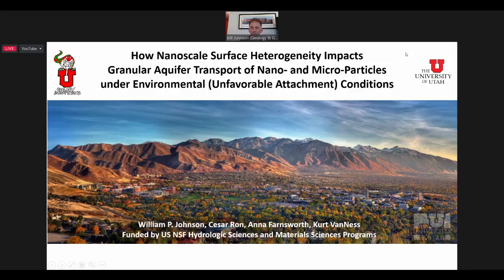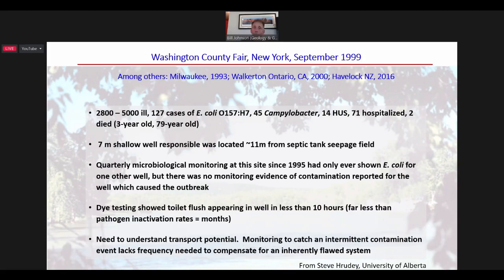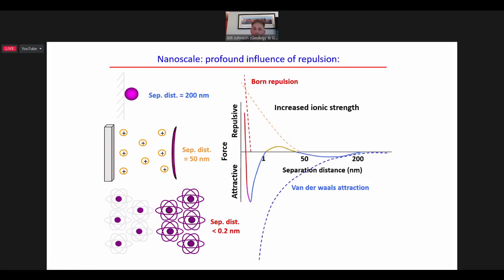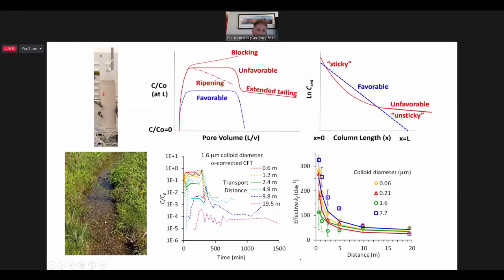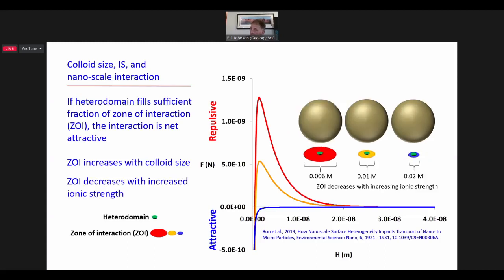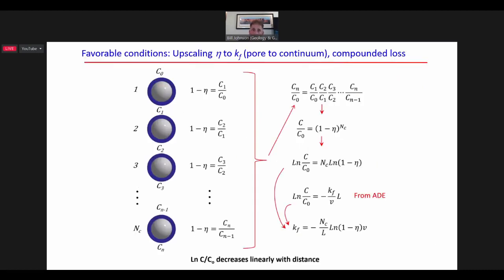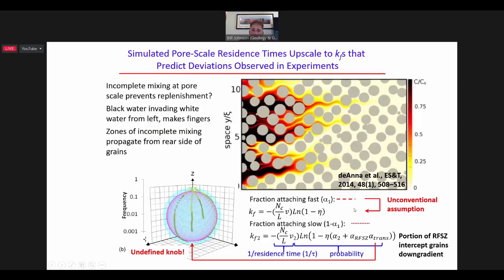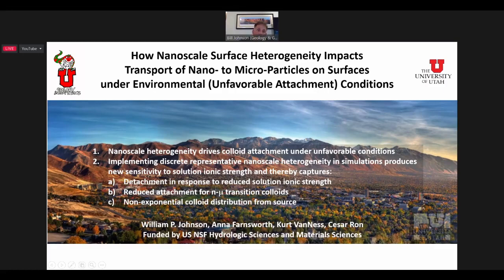环境不利附着条件下纳米级表面异质性如何影响微纳颗粒含水层运输-犹他大学Johnston教授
Talk@EEH第十五讲 犹他大学Johnston教授 环境不利附着条件下纳米级表面异质性如何影响微纳颗粒含水层运输 Talk@EEH第十五讲 犹他大学Johnston教授 环境不利附着条件下纳米级表